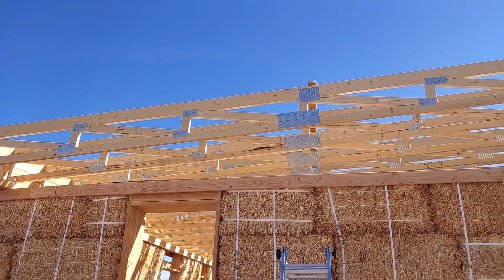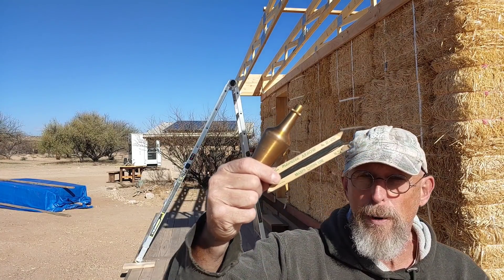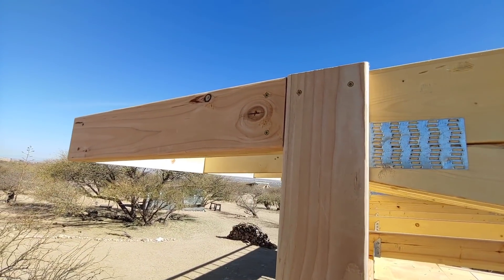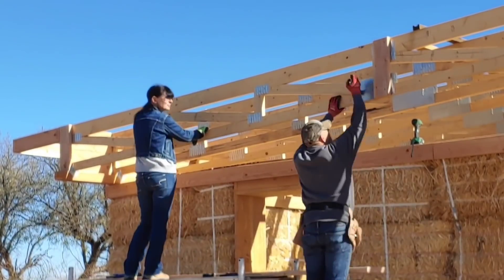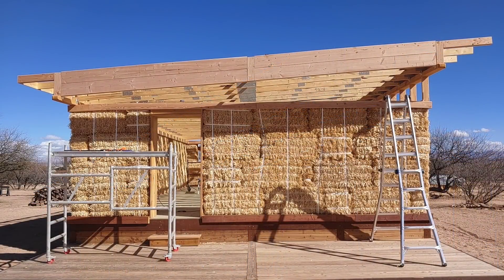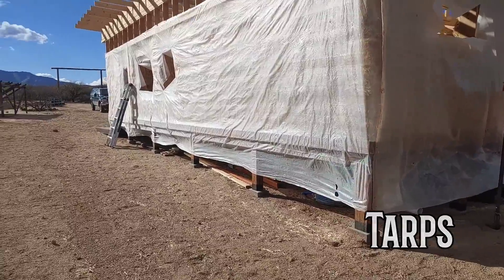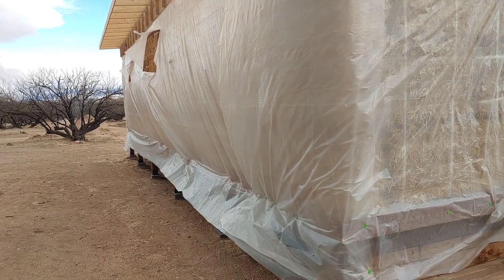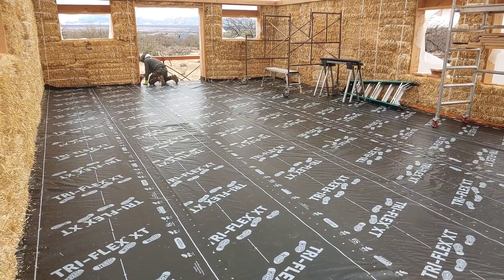Day 24 Straw Bale House | Racing to Beat A Storm!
We continue to work on our roof, and with an impending storm coming, once again we need to wrap up the house. But this time, the storm is bringing 40 mph winds! We use a new tool help keep the tarps secure to the house. And to protect our floor, we come up with an unusual idea that turned out to be a great solution!

If you know anyone who might be interested in what we are doing, please let them know about our channel. Thanks!
••• If you would like to help support our build, donations are gladly accepted via PayPal. 100% of all donations are allocated towards our sustainable, straw bale construction. Thank You!

or